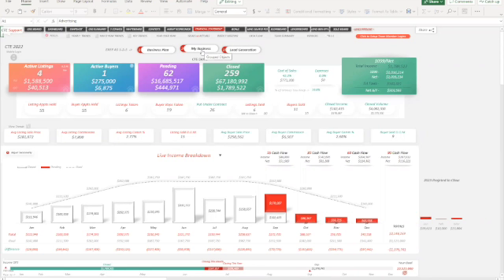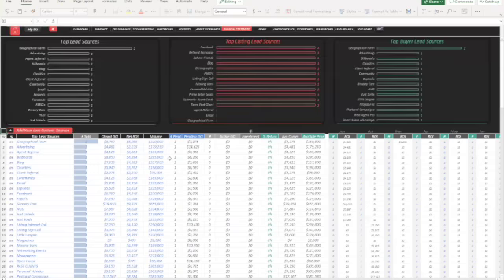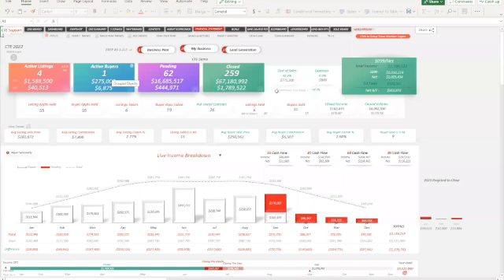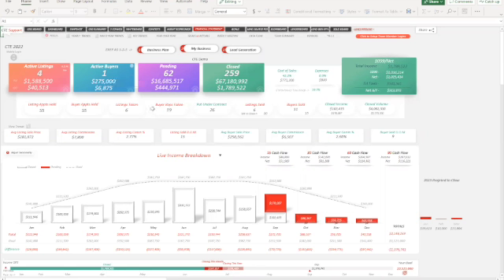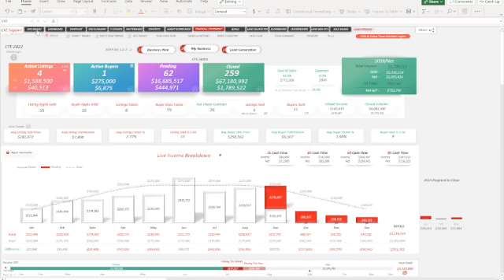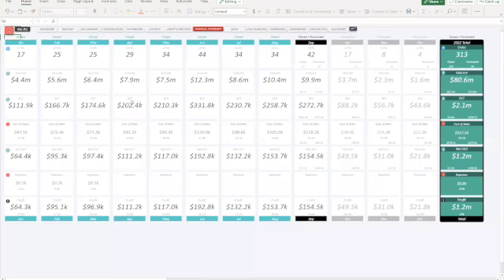DASHBOARD tool for REALTORS: use this to get better RESULTS !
Looking for a simple and easy way to track your business, expenses and efforts so you can see in a snapshot what is working and what isn't?  Then you are in the right place.  Calvin Mergen owner of CTE talks with me about three best reporting tools and how to use them.

📲 FREE access to ALL of my Coaching and Training Systems
🎥 FREE ACCESS to a library of 150+ tools | systems | videos on building a true business
💼 FREE WEEKLY MASTERMINDS with Top Producing agents in our organization

Stacie Peterson is a global team leader & licensed Real Estate Agent at eXp Realty:
🏆 Ranked Top 150 Real Estate Attractor for eXp Realty
🏆 Scaled | Exited | Sold Real Estate Team for 7 figure valuation
🏆 Voted Realtors Choice in our local RASE Association